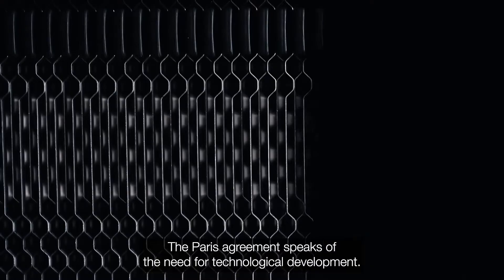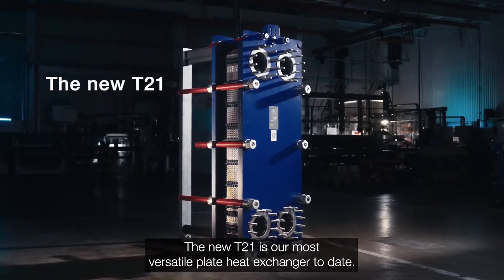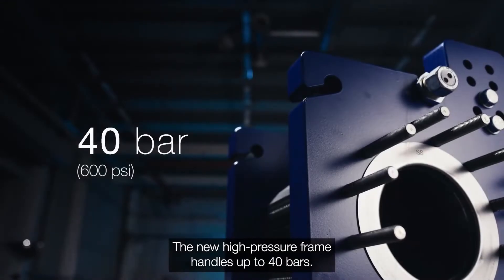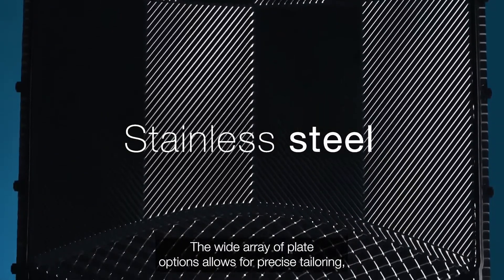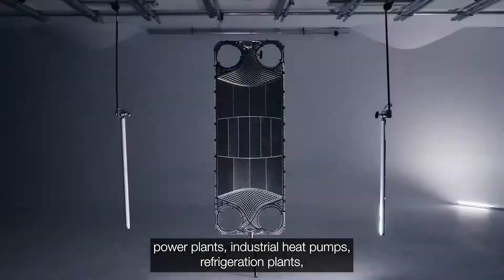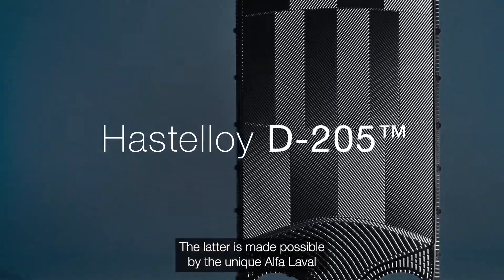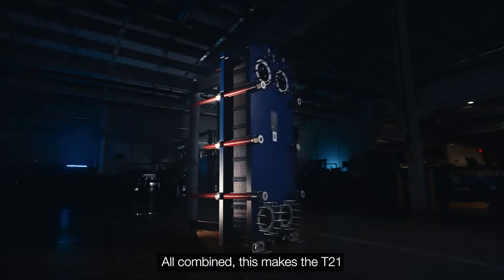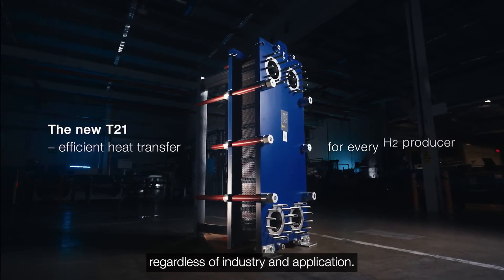Meet our new Alfa Laval T21 - The heat exchanger for every application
Alfa Laval T21 is our most versatile plate heat exchanger to date. With the new T21, customers can boost their sustainability journey, reducing CO2 and energy consumption. T21 enables leading energy efficiency across most industries, bringing efficient heat transfer to every industry.

👍 OmegaPort
👍 CurveFlow
👍 FlexFlow
👍 Hastelloy D-205
👍 High pressure frame up to 40 bar